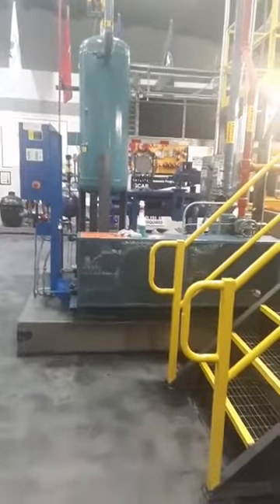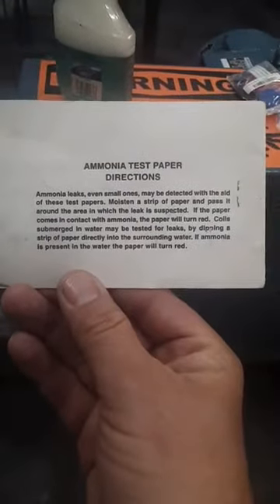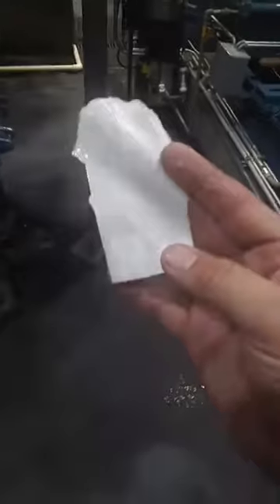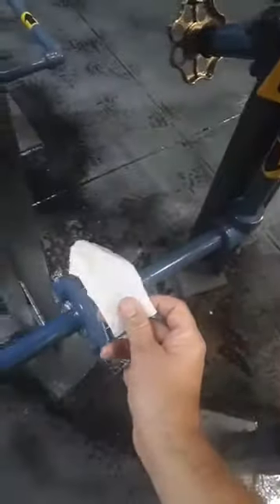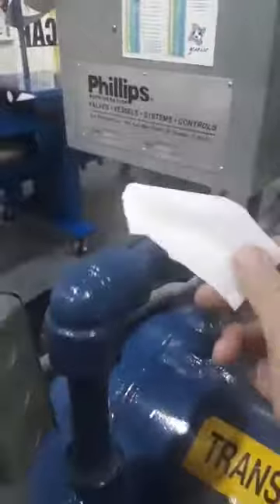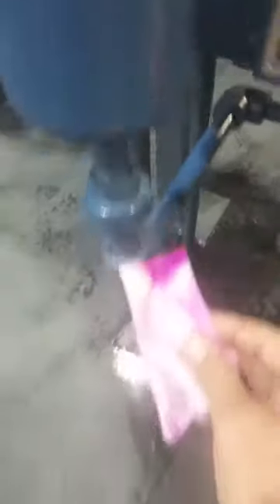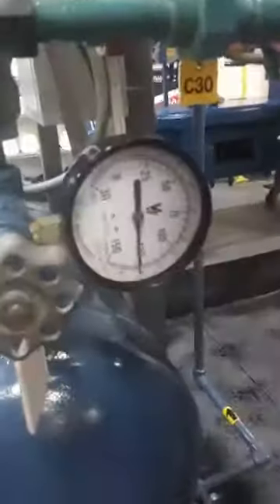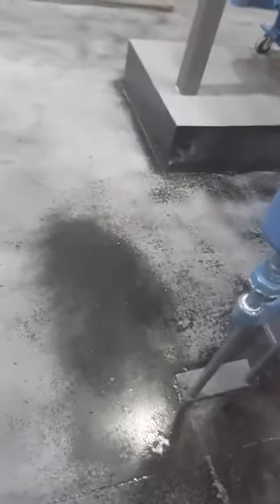Litmus Paper and Finding Ammonia Leaks on Ammonia Refrigeration Systems